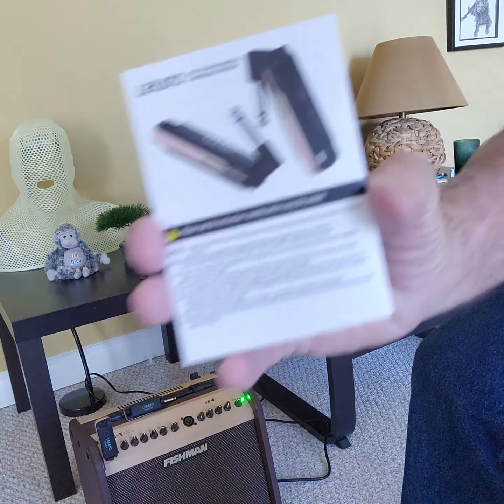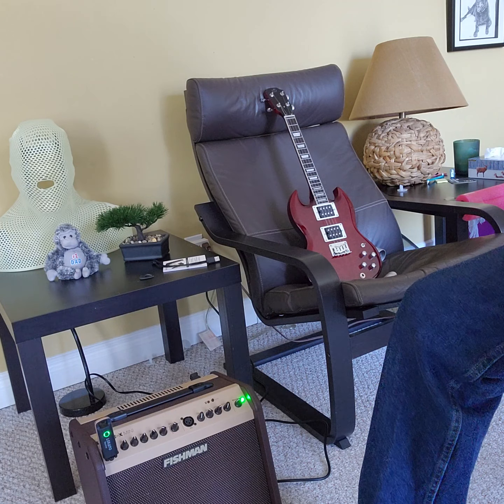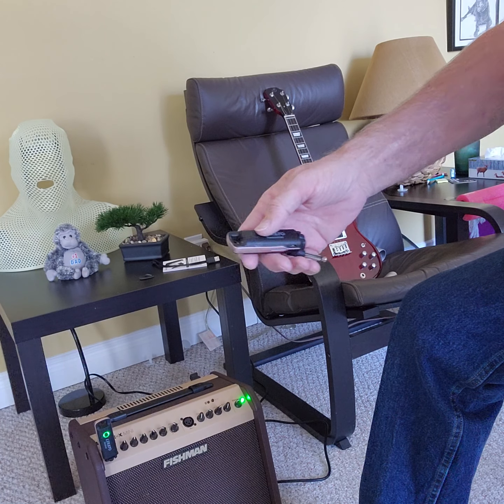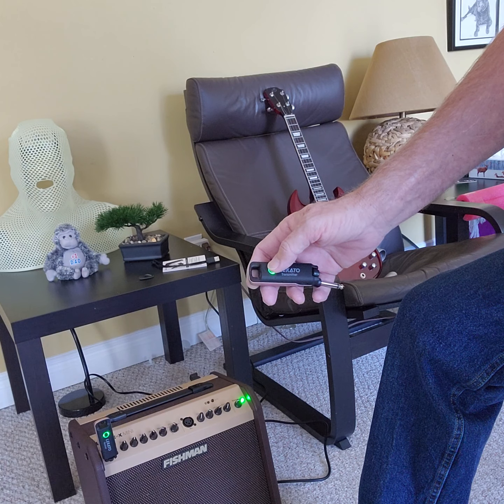Lekato WS-70 wireless guitar system demonstration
have had for a while now, I rate 3/5 performance as it does have hiss, along with some distortion and connectivity issues that is too much to use in recording.

Just my experience with a number of guitars and ukes in different configurations.  Stated in product specifications and reviews.

It is nice to cut the cord at times but there's signal losses and noise to contend with.